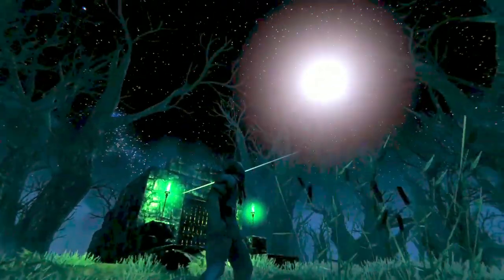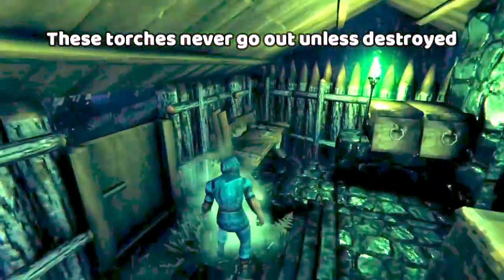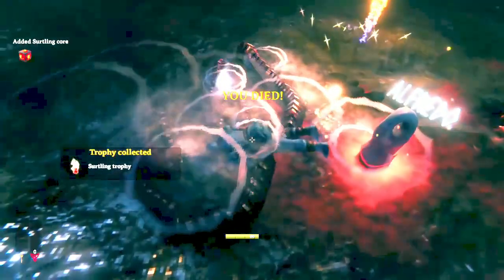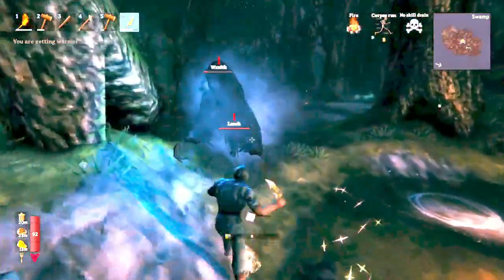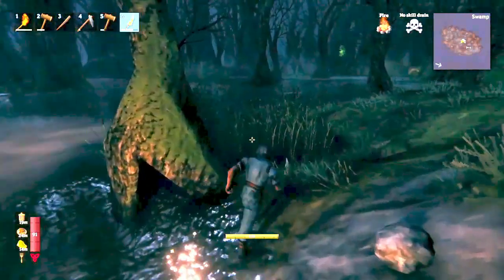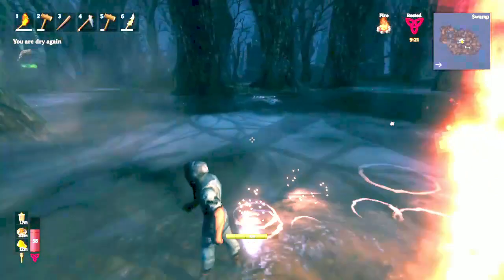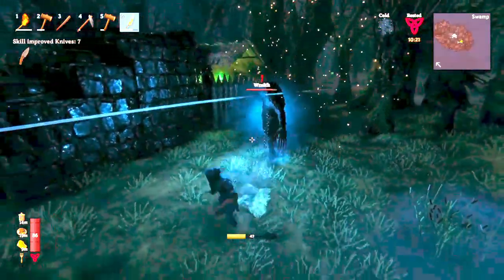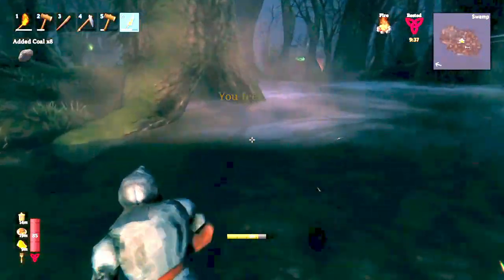How to Farm Surtling Cores & Coal from the Swamp